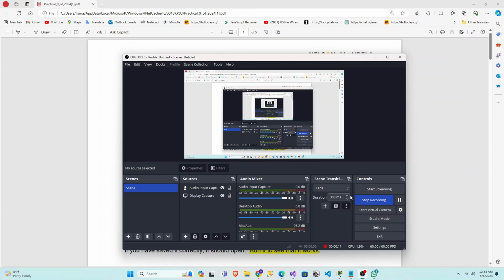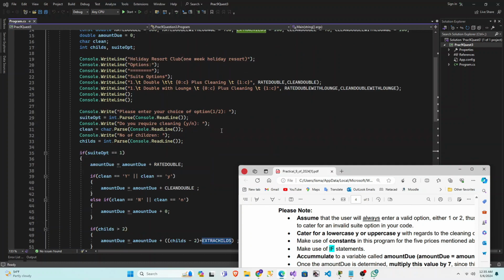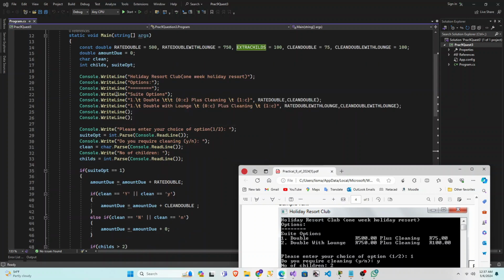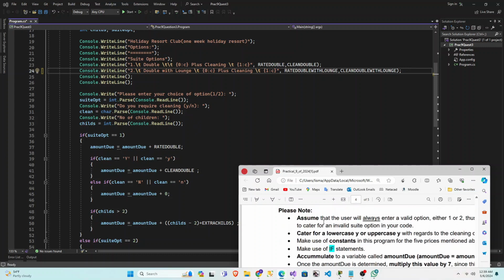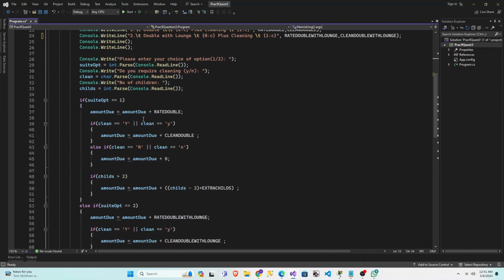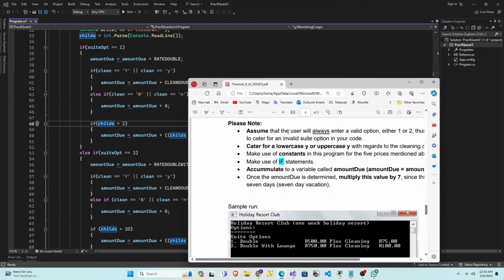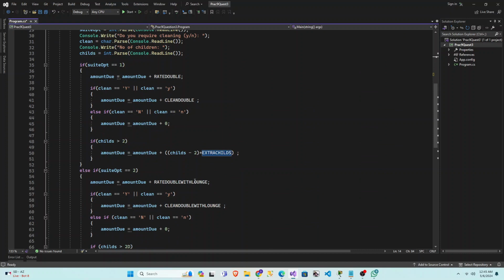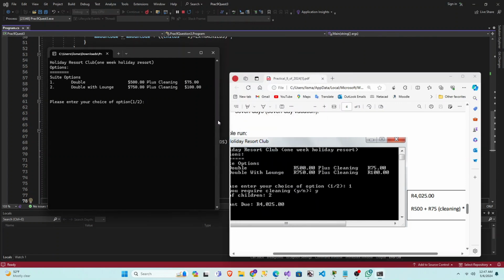ONTC# Constant Variables and IF Statements)01 012